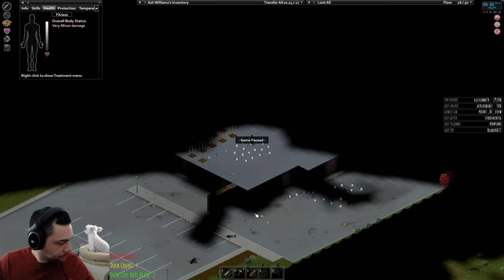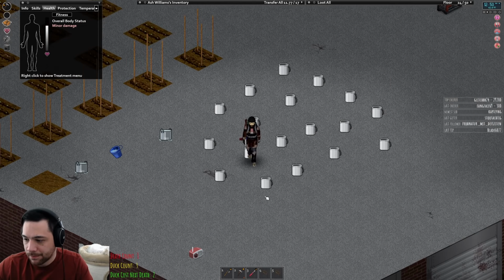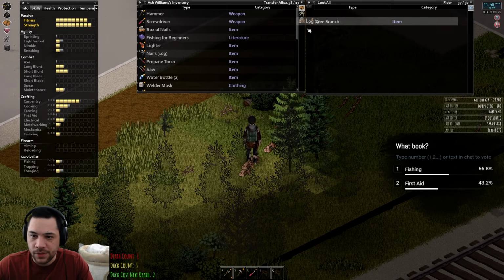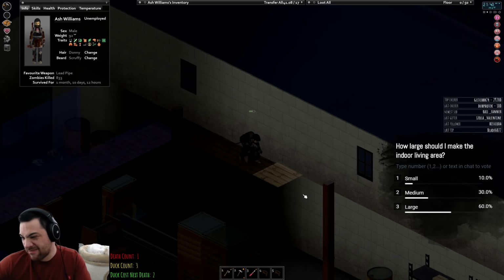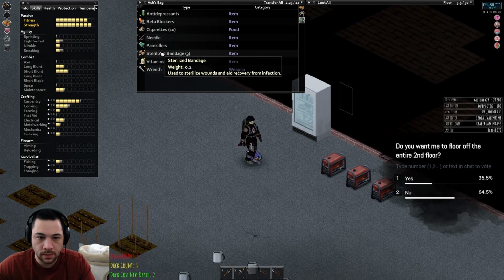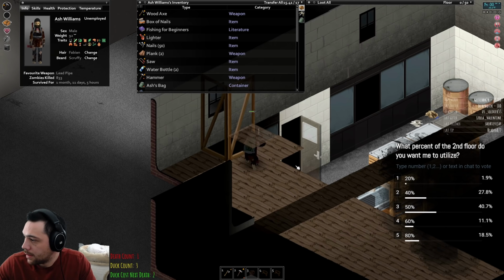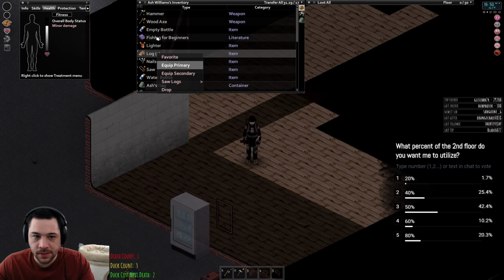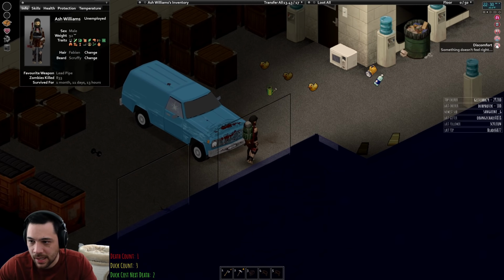Project Zomboid - More Floor // EP26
Project Zomboid is a YouTube series adapted from a Twitch stream where we are going to try to survive in a zombie infested apocalypse as Ash Williams from Evil Dead.

This series is a Twitch series and as a result focuses far more on entertainment than playing efficiently or min/maxing. Please keep that in mind when providing feedback. No mods for this series will be considered.

Starting Location: West Point

Difficulty: Standard “Survivor”
   + Zombie Respawning Turned Off

Additional Parameters:
 » Incremental Duck Respawning
   Every time Ash Williams goes to sleep I will back up my save game. If I need to restore a previous save for any reason I will have to sacrifice rubber ducks that I’ve scavenged in game to do so.The initial cost of loading a backed up save is 1 duck and each additional time I load a save the cost goes up by one duck.

   Once basic survival has been achieved live viewers will be able to submit projects and goals via Twitch channel points. Once enough project or goal ideas have been submitted I’ll post polls where viewers get to vote on what my next project will be.

Here are the starting character traits:
   » High Thirst
   » Slow Healer
   » Underweight
   » Hearty Appetite
   » Pacifist
   » Smoker
   » Weak Stomach
   » Slow Reader
   » Outdoorsman
   » Wakeful
   » Fast Learner
   » Keen Hearing
   » Thick Skinned
   » Athletic
   » Strong